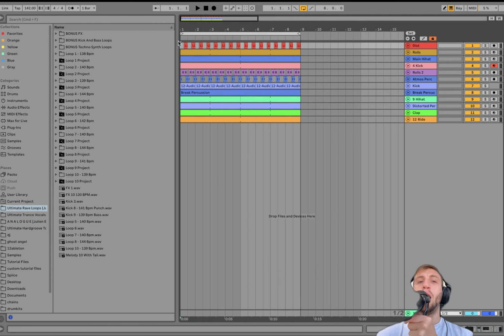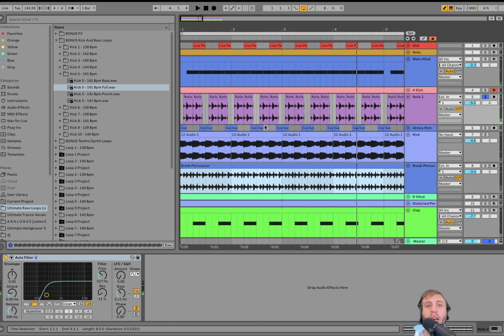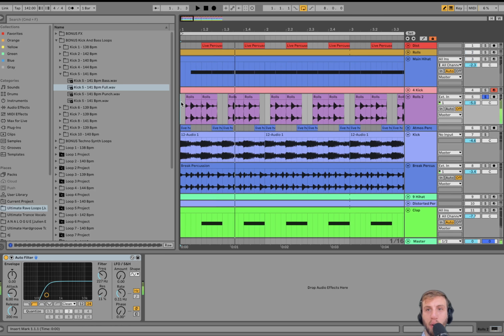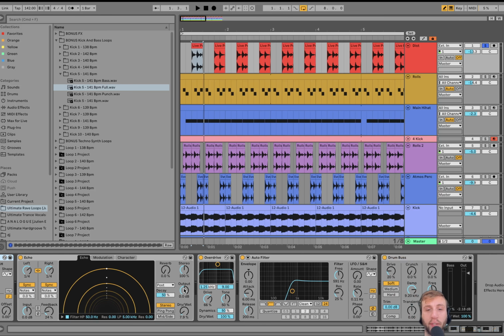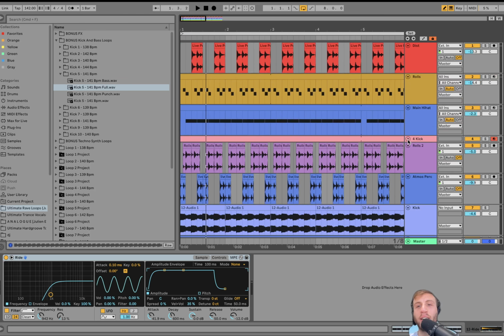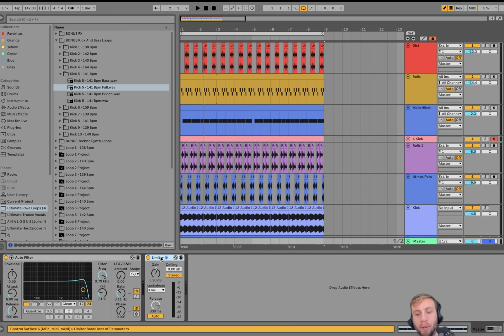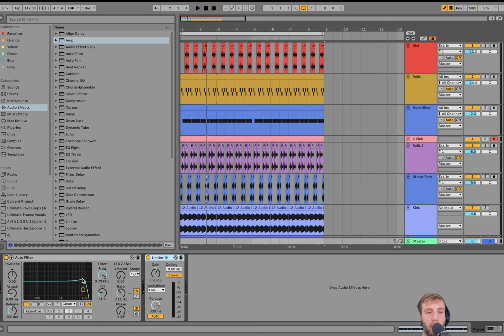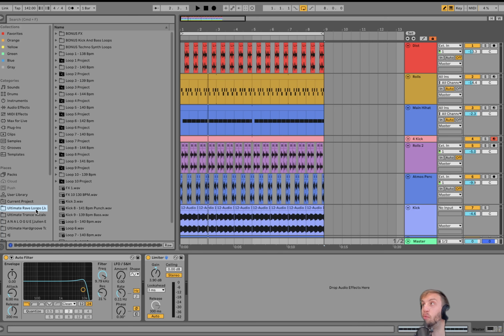Create Driving Hard Techno Rave Loops in Minutes! [2024 Edition]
This video is about How To make raveloops